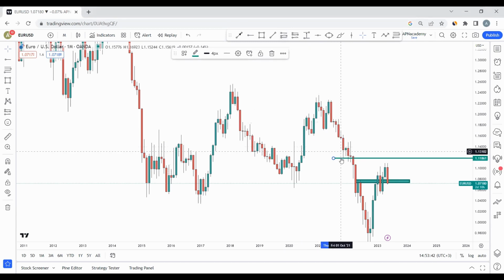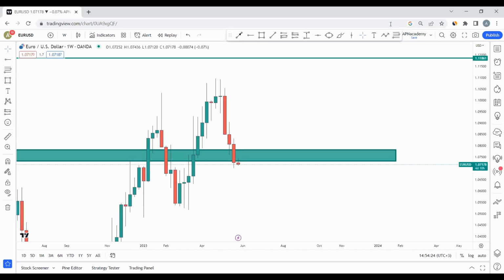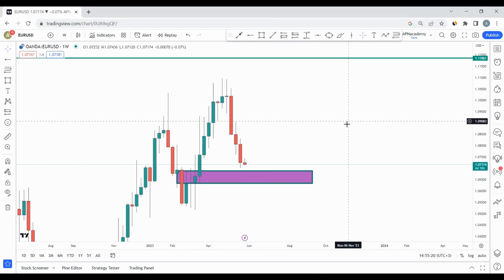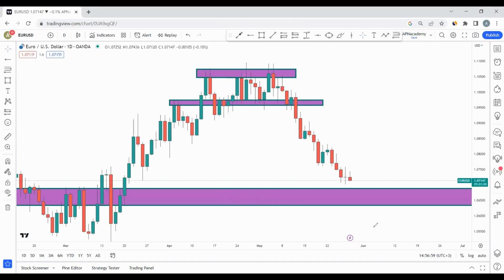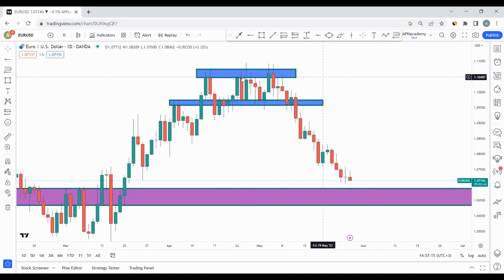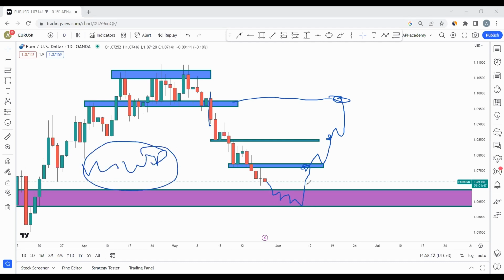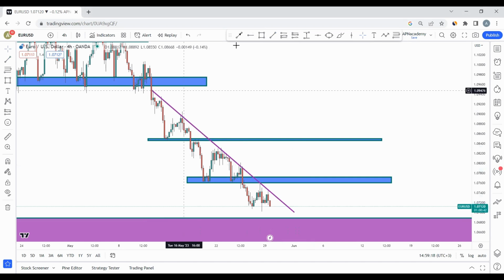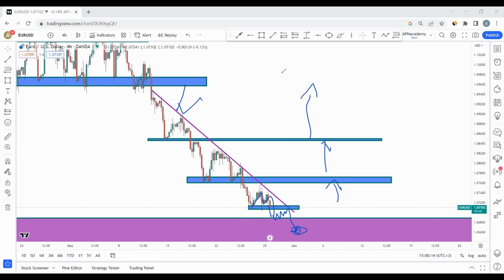Top Down Analysis: How to do top down analysis(EURUSD Example)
In this video you will Learn Top Down Analysis to be exact, How to do top down analysis with our example being EURUSD .A lot of mistakes are made when doing top down analysis which include doing analysis in an ascending way rather than doing it descending